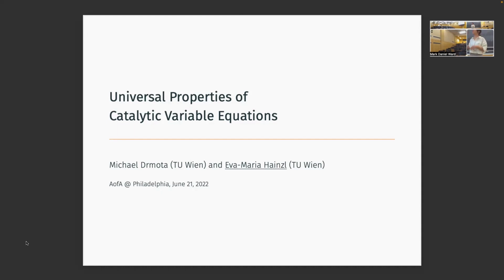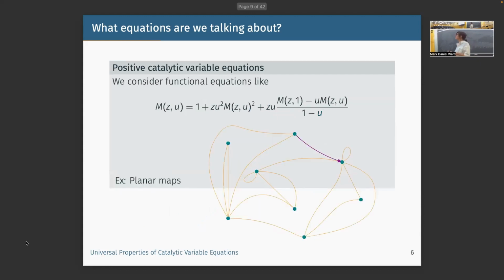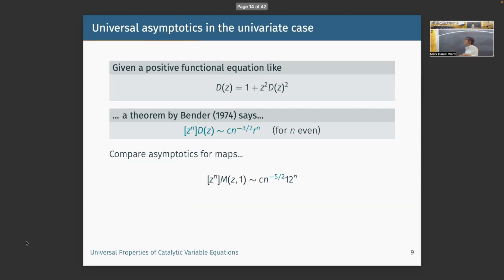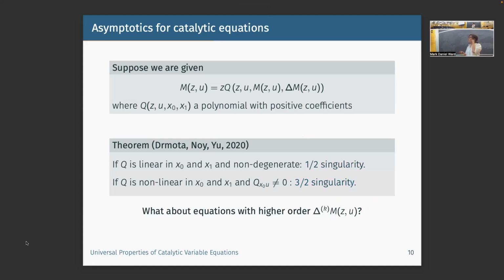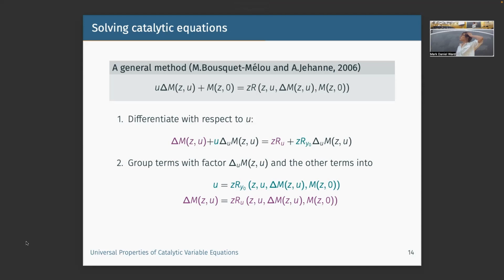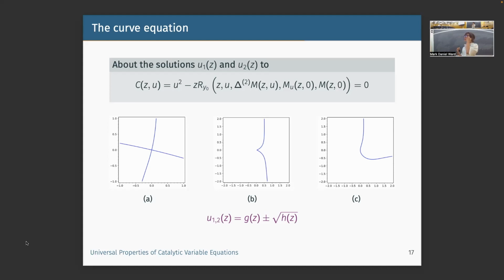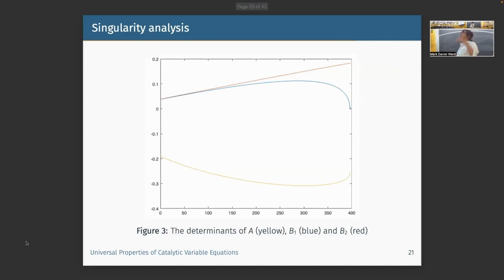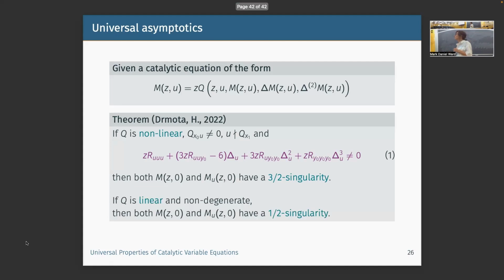Universal Properties of Catalytic Variable Equations (AofA2022)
Eva-Maria Hainzl is presenting recent work at the 33rd International Conference on Probabilistic, Combinatorial and Asymptotic Methods for the Analysis of Algorithms (AofA2022) in Philadelphia, PA.

Joint work with Michael Drmota.